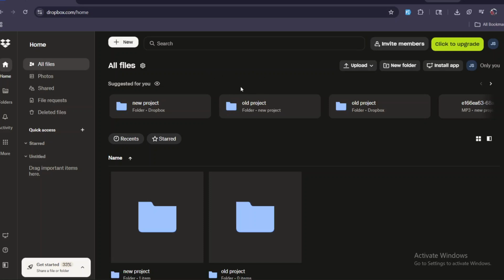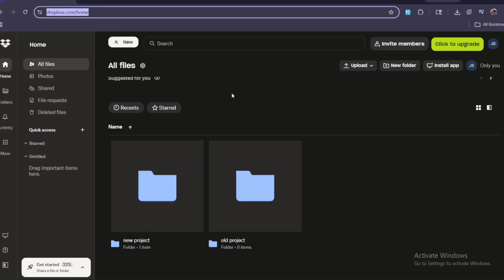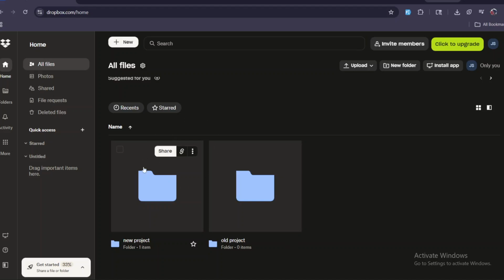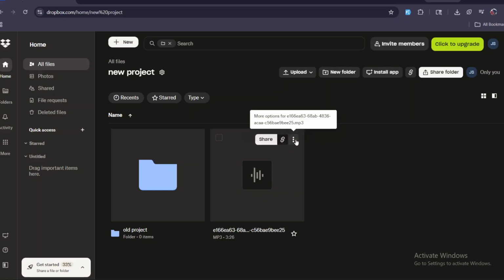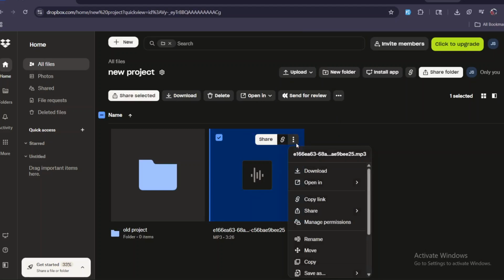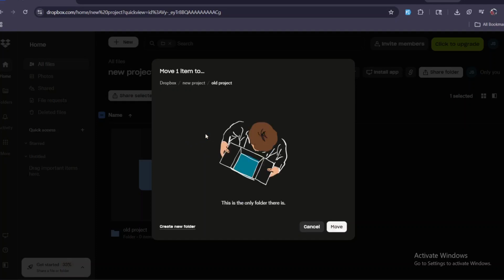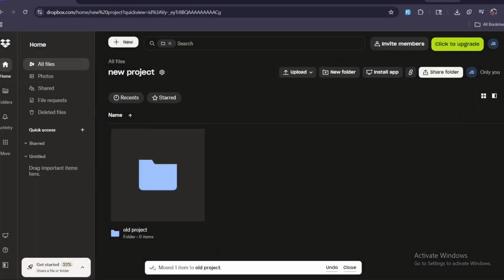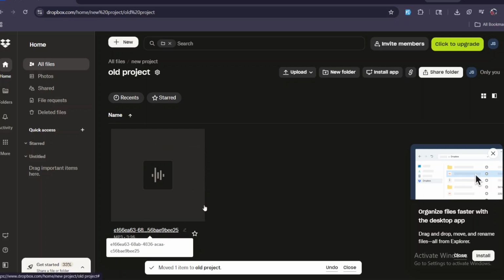Folders in Dropbox (Full Guide 2026)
In this video, we discuss how to move files in Dropbox to keep your storage organized and avoid duplicates. You'll learn the simple move trick to relocate files or folders with just a few clicks, making Dropbox file organization effortless. We cover the exact steps to move items, select destinations, and verify the move, so you can stop losing files and maintain a tidy Dropbox.

00:00 Introduction to Dropbox Organization
00:15 Simple Move Trick Overview
00:29 Plan for Moving Files
00:43 Accessing Dropbox Website
00:54 Signing Into Your Account
01:08 Navigating to the File
01:23 Locating the MP3 File
01:59 Clicking the Move Option
02:29 Confirming the Move